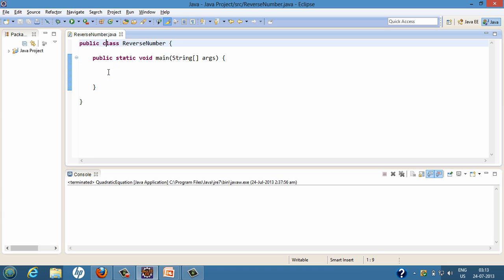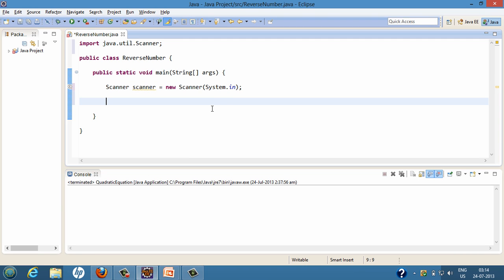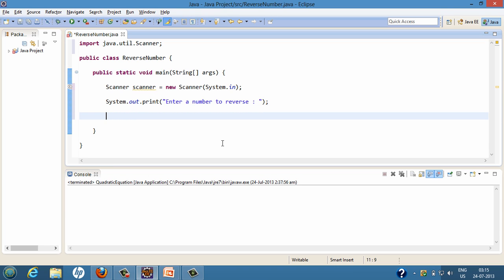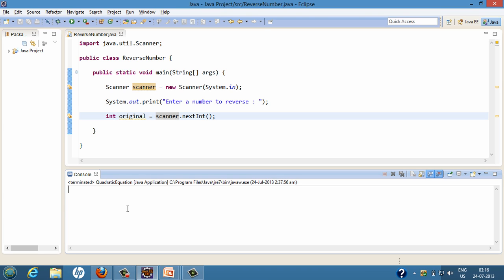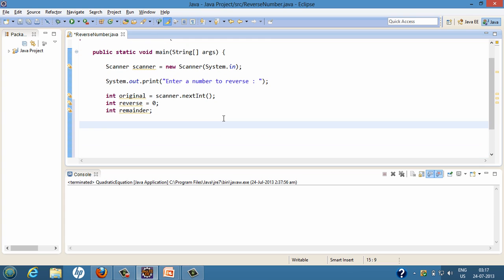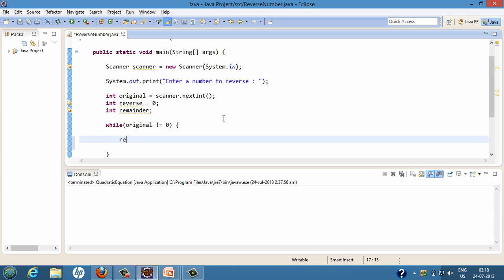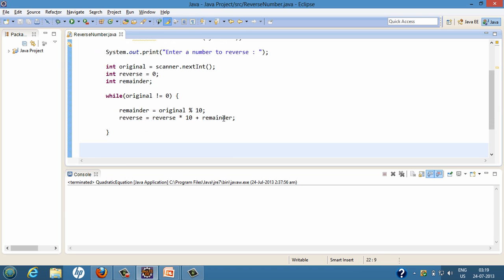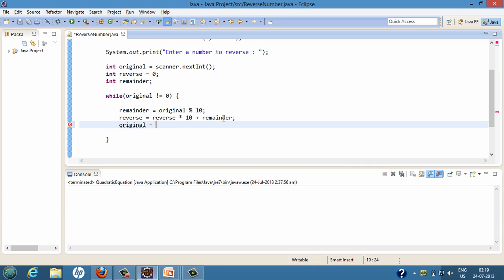How to Reverse a number in Java?